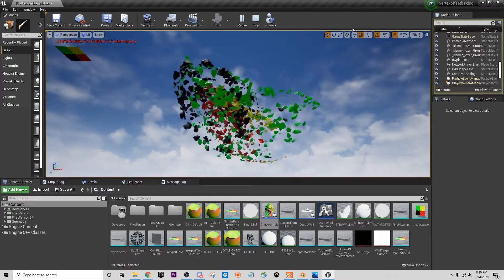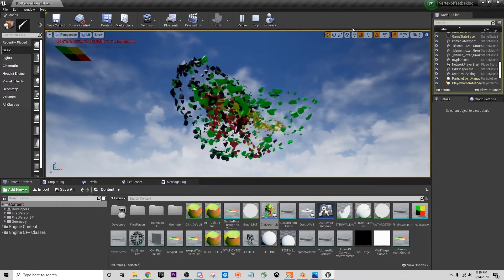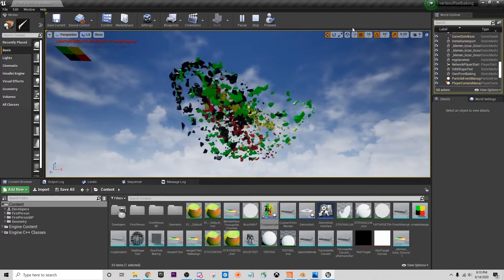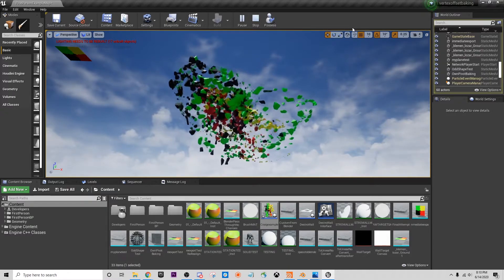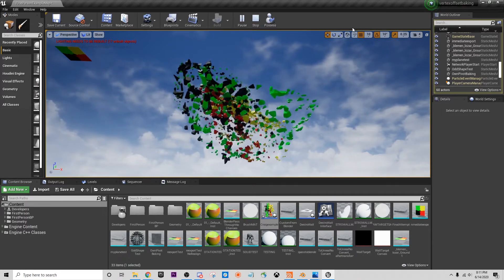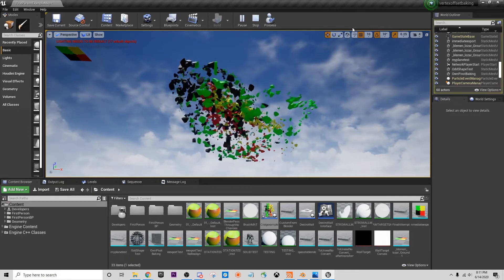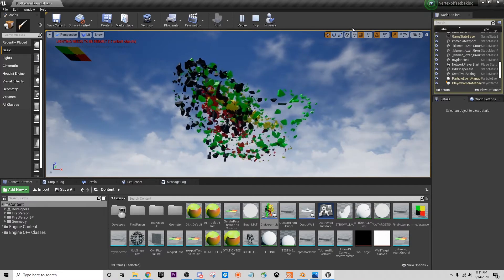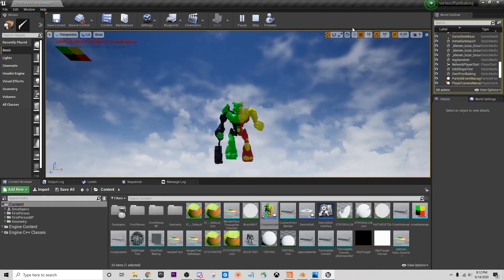Houdini / UE4 - Tutorial - UV Pivot Baking and Shader Effects - Part 1 - Introduction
This tutorial series covers the method of baking pivot data to mesh UV's from concept to implementation.